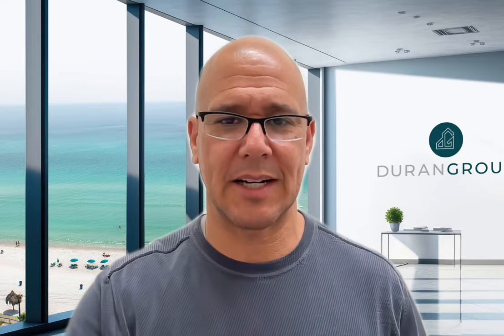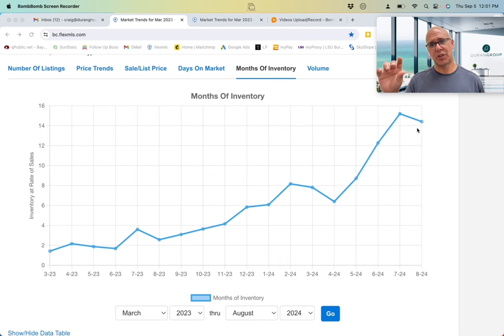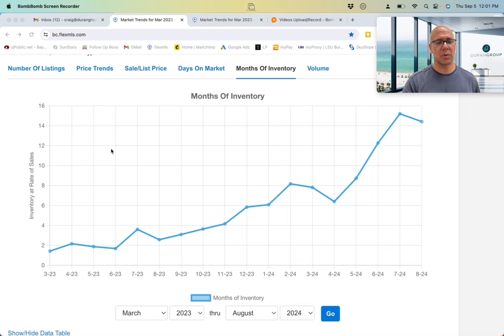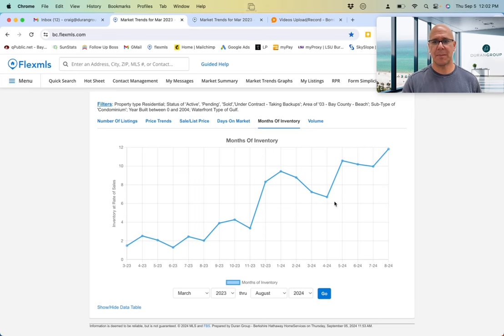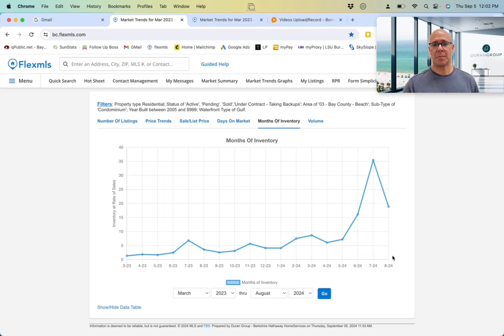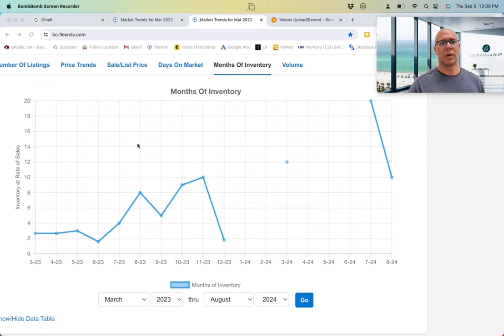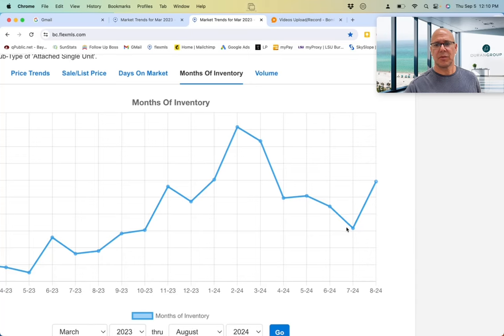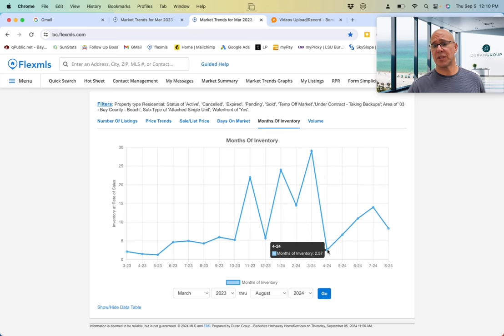Panama City Beach Real Estate Update | September 2024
In this video, I take a quick look at the pricing trends for the condo AND housing market in Panama City Beach and also offer some ideas about the new compensation rules for real estate agents.

🔥 Join My Weekly Newsletter – Receive exclusive real estate tips, strategies, and more!

➡️ ABOUT CRAIG DURAN Craig Duran is the founder of The Duran Group at Berkshire Hathaway HomeServices, the leading real estate company in Panama City Beach, FL. With over 21 years of experience, Craig has consistently been at the top of the market in production having closed over $400M worth of real estate. Recognized for his expertise and dedication, Craig and his team are committed to making it easy for you to achieve your real estate goals.